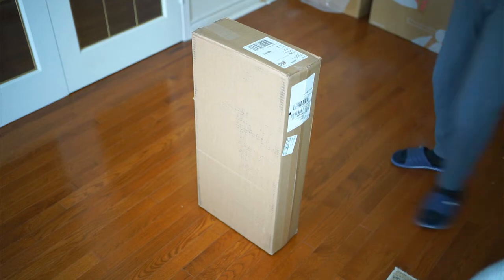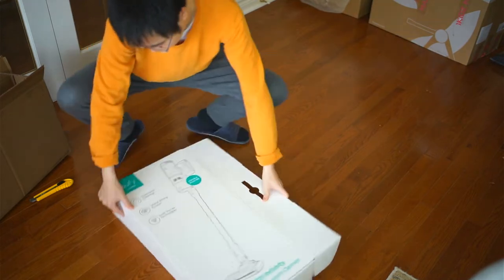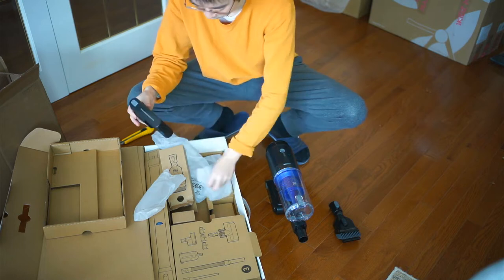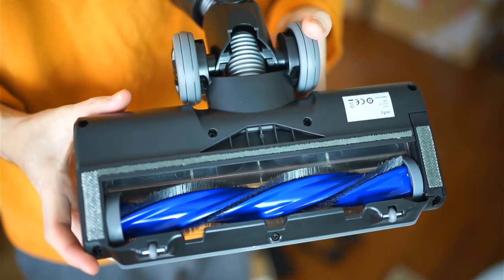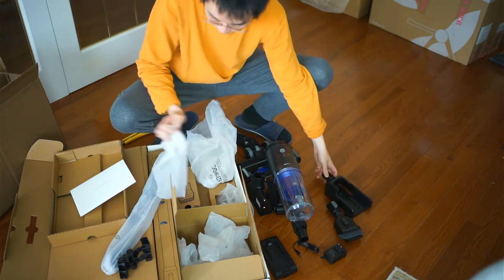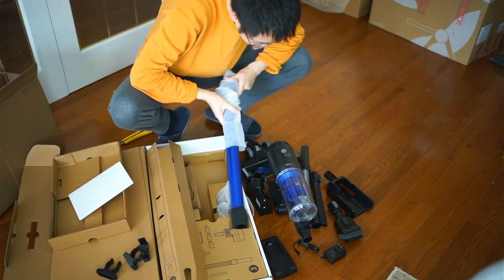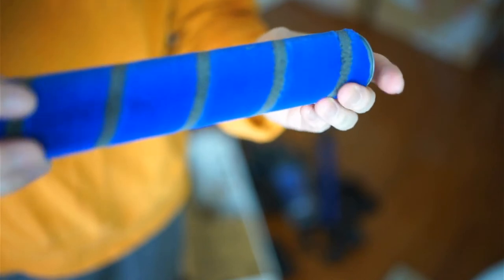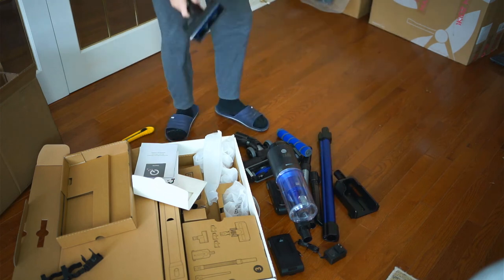Eufy S11 Infinity Vacuum Cleaner Unboxing